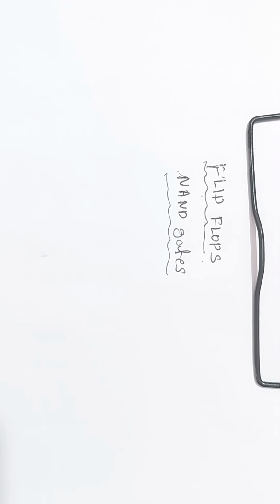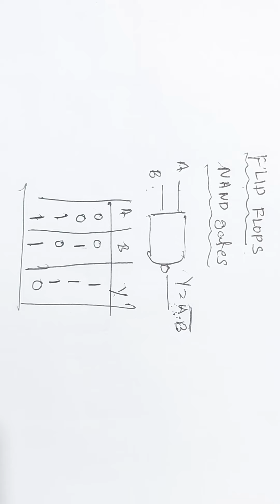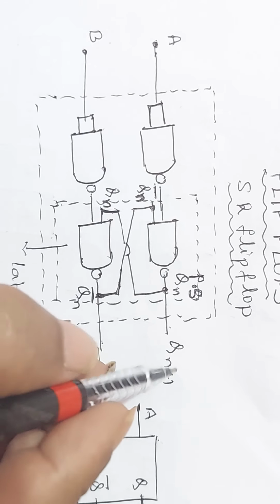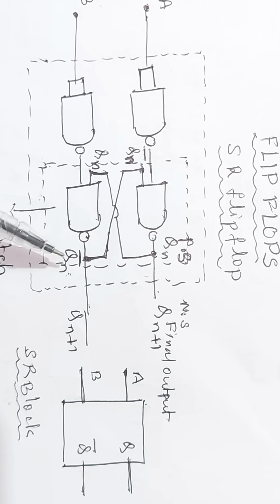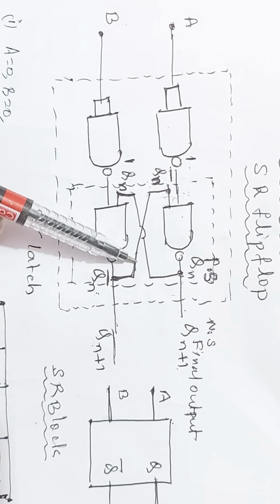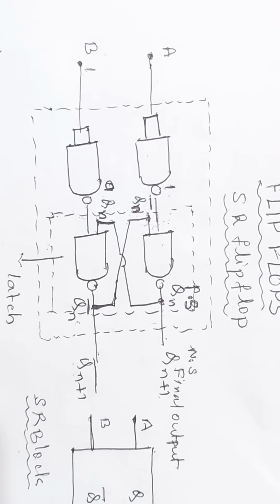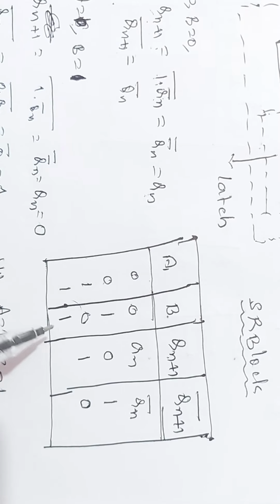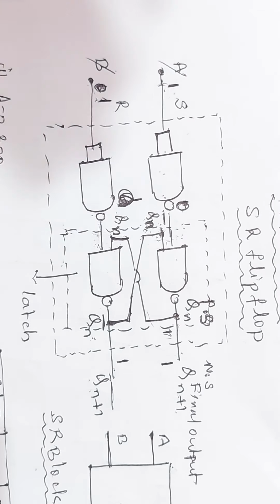SR flip-flop sem 2